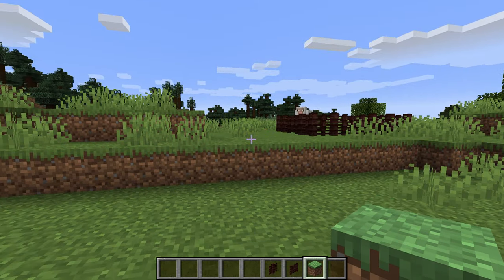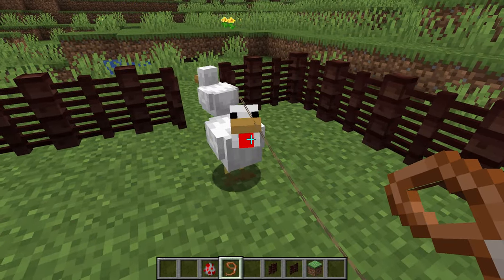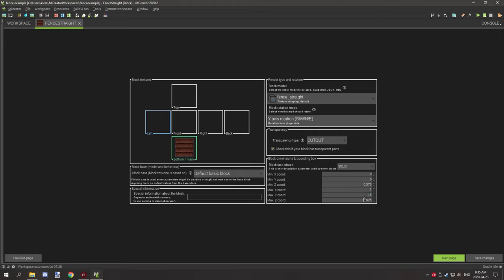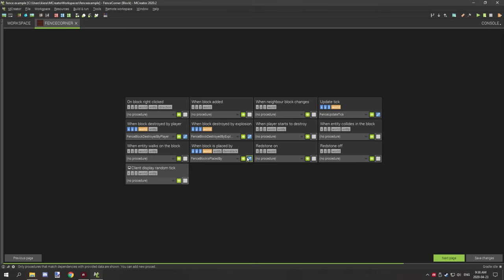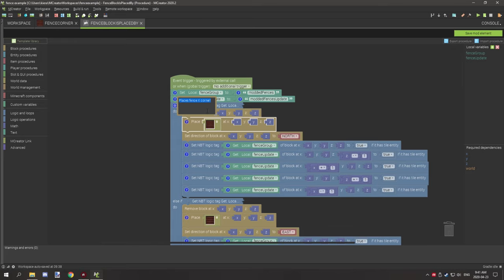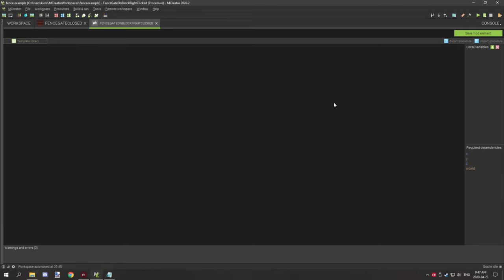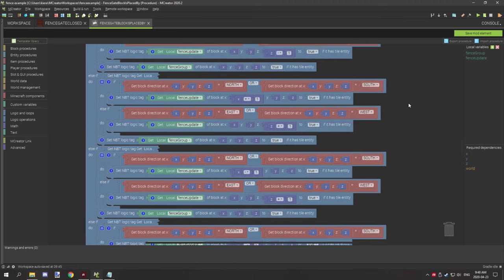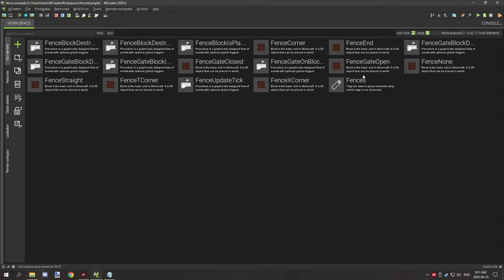MCreator Tutorial: How to make Custom Fences | 2020.2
This tutorial is a guide on how to set up my premade fence procedures. I have made it super easy to set up and more information can be found on the project page on my website for more details.

► PROJECT FILES / DOWNLOAD
You can get your hands on the door workspace, procedures and assets on my GitHub for examples below.

► OFFICIAL LINKS
Official NorthWestTrees Gaming website!